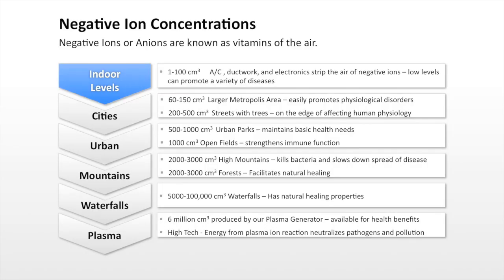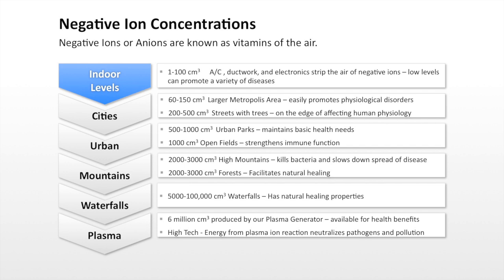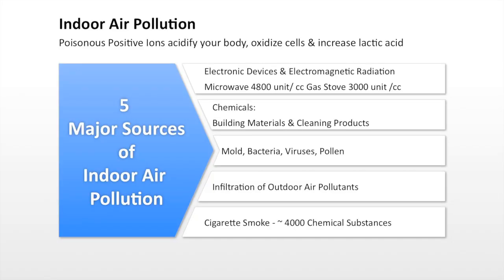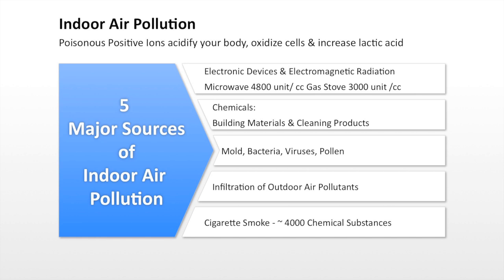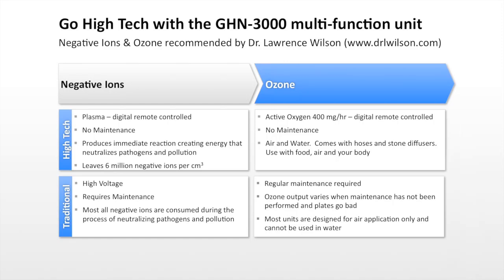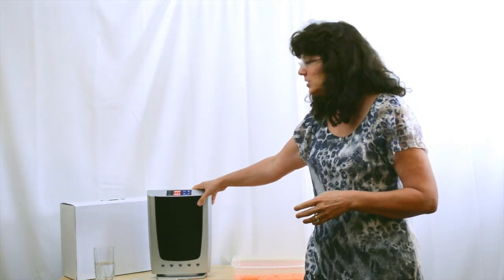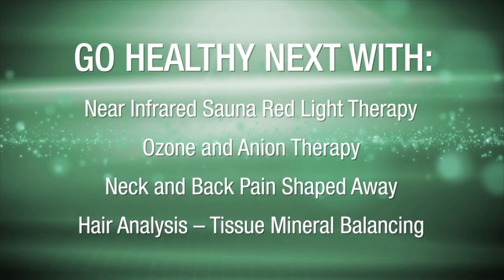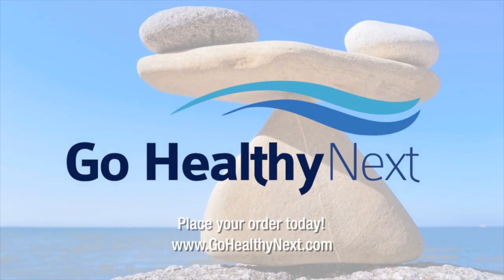Re-Ion: Science of Negative Ions and Plasma - Buyer's Guide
Learn about the science of Negative Ions and Plasma, the new high tech way to create millions of healthy negative ions.  The benefits of negative ions are undisputed and indoor environments are stripped of these "vitamins" of the air with modern air conditioning and electronics.  Dr. Lawrence Wilson recommends getting more negative ions.